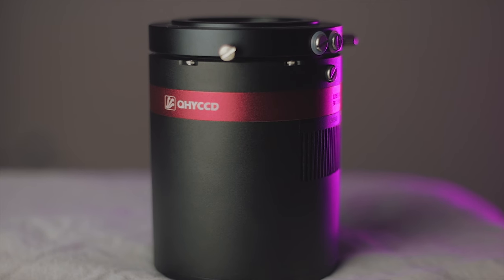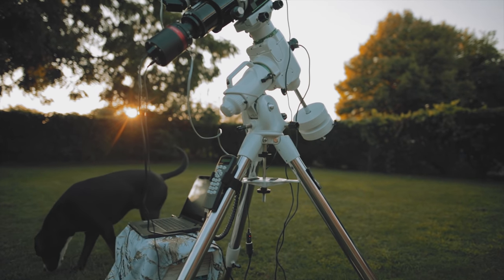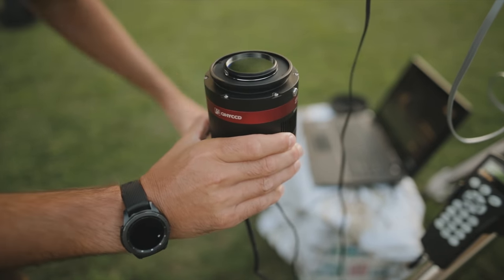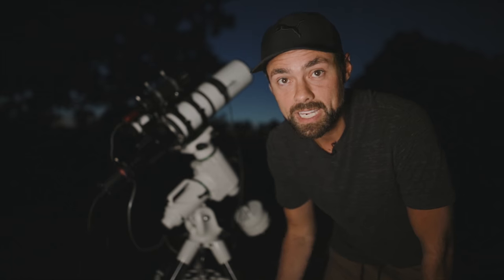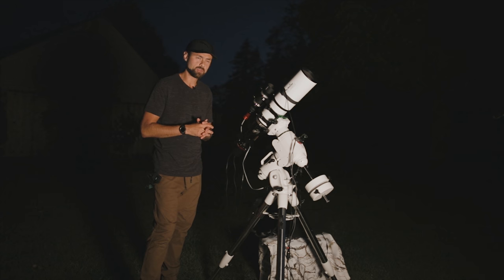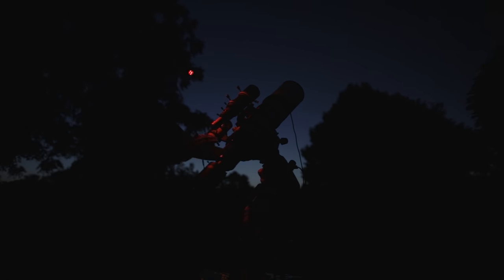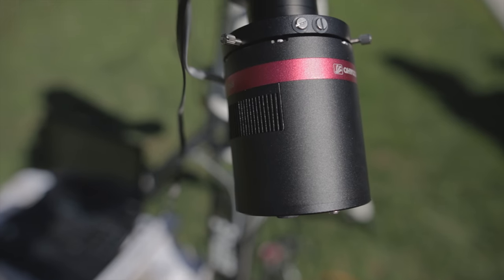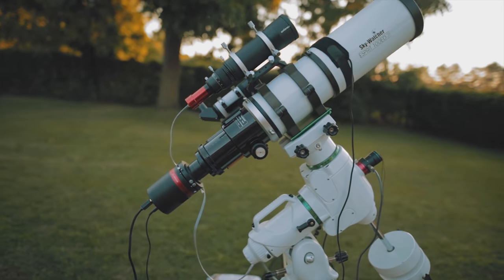I've got a good feeling about this camera (QHY 268C)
QHY268C (First Night Out!)

Camera Specs:

•  Sensor: Sony IMX571
•  Sensor Size: APS-C
•  Sensor Type: Back Illuminated (BSI)
•  Pixel Size: 3.76um
•  Color or Monochrome: Color
•  Effective Pixels: 26 MP
•  Effective Image Area: 6280 x 4210
•  Full Well Capacity: 51ke (80ke in extended full well mode)
•  A/D: Native 16-bit
•  Computer Interface: USB3.0
•  Built-In Image Buffer: 1GByte/2GByte DDR3 Memory
•  Cooling: Dual Stage TEC cooler (-35C below ambient)
•  Anti-Dew Heater: Yes

I am very happy with the QHY268C thus far. I was able to capture a respectable image (other than the spacing issues) my first night out.

It is SO nice to use a cooled astronomy camera with familiar sensor size (APS-C), that frames up some of my favorite DSO's just right with my 100mm refractor.

I'll continue testing the QHY268C over the coming months, using a variety of different filters.